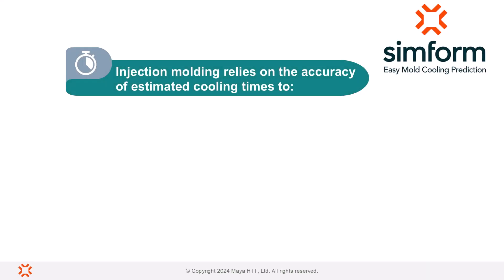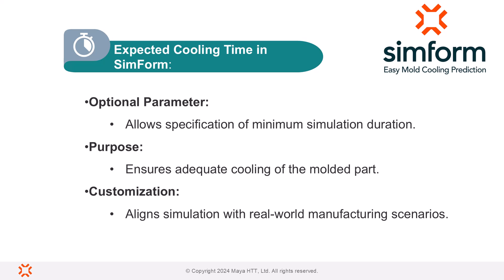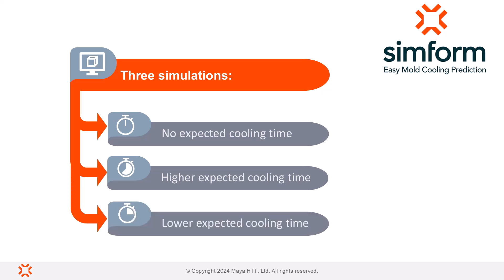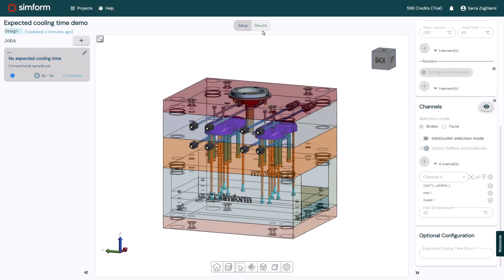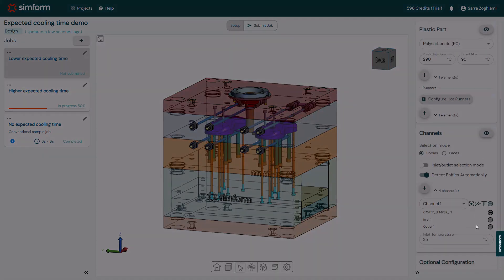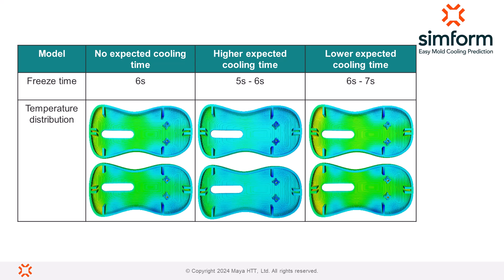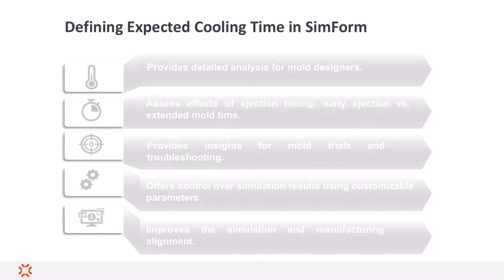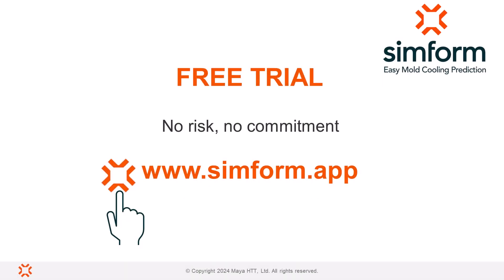SimForm: Defining Expected Cooling Time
The Expected Cooling Time is an optional parameter in SimForm that allows you to specify the minimum simulation duration, to ensure adequate cooling of the molded part. This customizable parameter gives you more control over simulation results and allows for optimized cooling strategies that bridges the gap between simulation and real-world manufacturing.